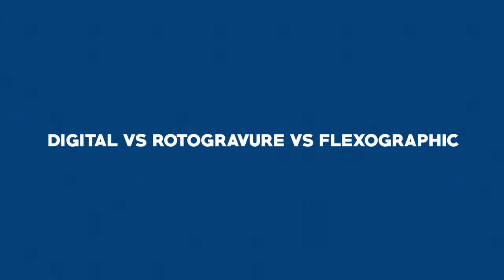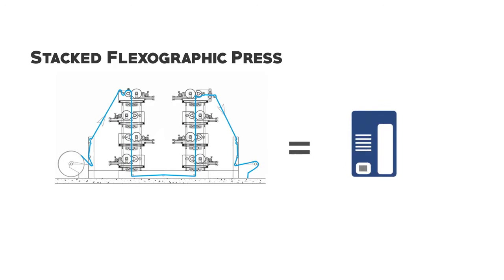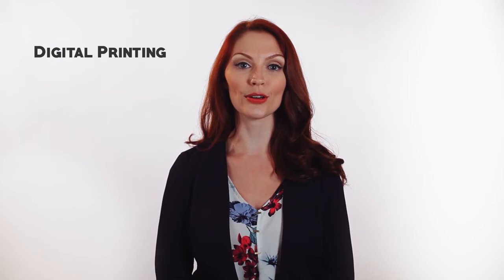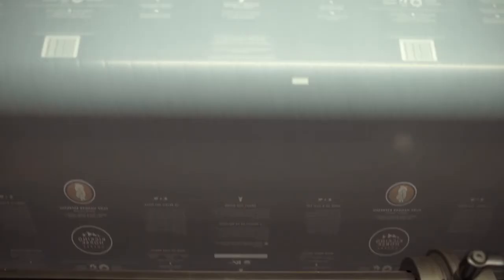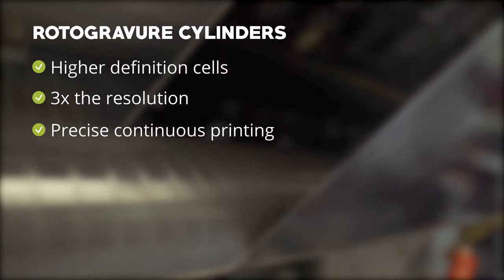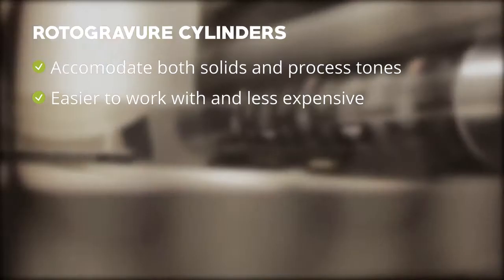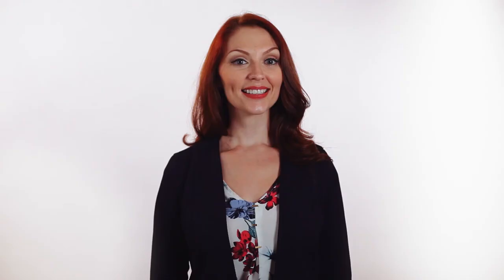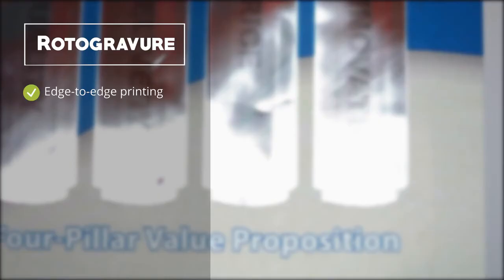Print Technology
Learn how to choose the best printing equipment to showcase your product and brand. Each packaging printer has their own unique qualities and uses. Three of the most common printing techniques include digital, rotogravure and flexographic.

Layfield offers Rotogravure print technology to ensure customers receive the best print quality on the market. Rotogravure prints in high-definition with brilliant colors to make eye-catching packages. Each of these three printing technologies helps in increasing brand recognition and value through quality packaging.

In addition, Layfield's prepress and graphics department can assist you in ensuring that the images and text printed on the packaging are top-notch! To learn more about these printing technologies, have a look at the video by Layfield!